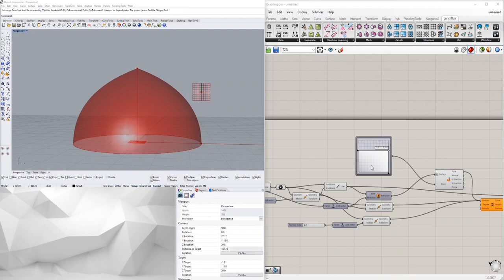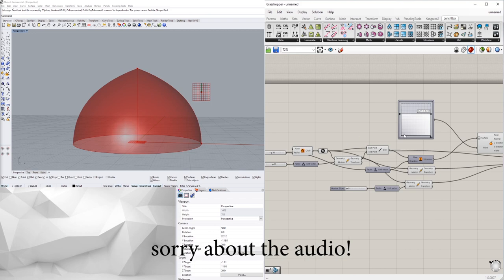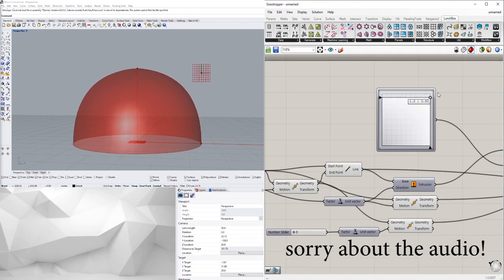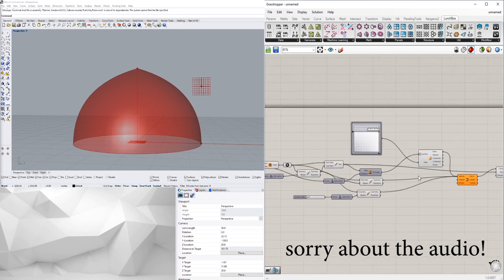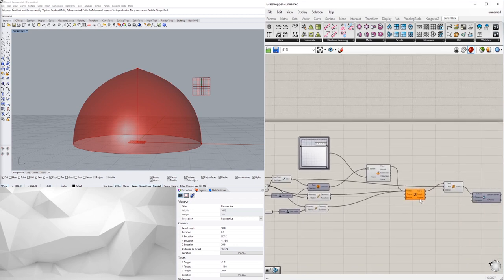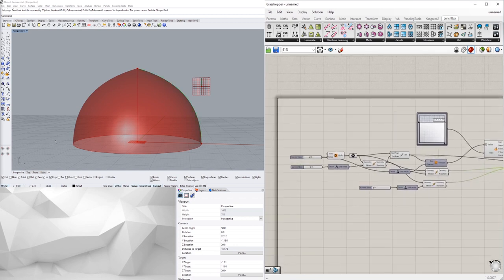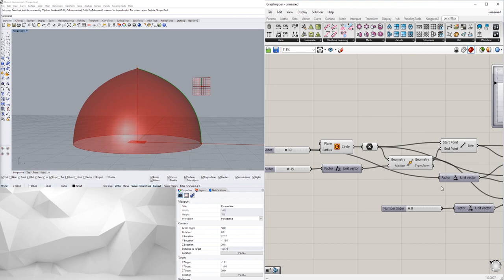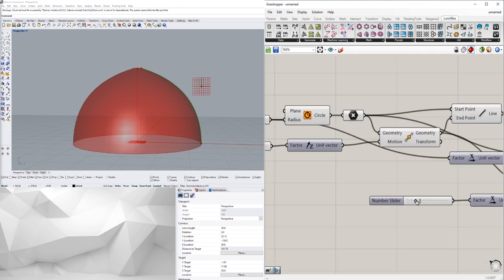Rhino 6 and Grasshopper Parametric Dome Forms